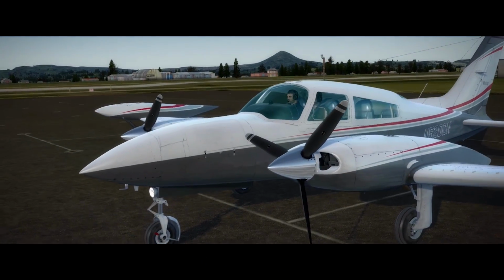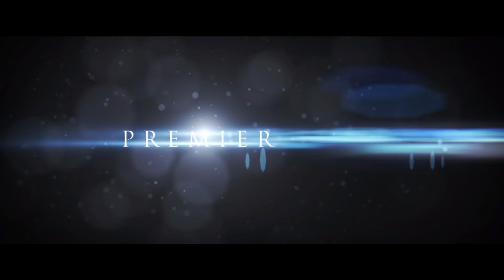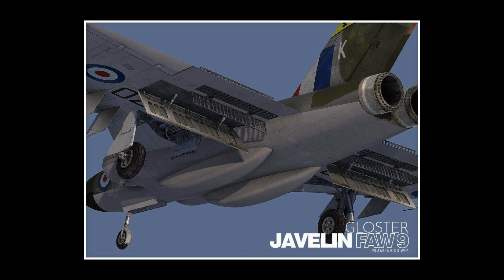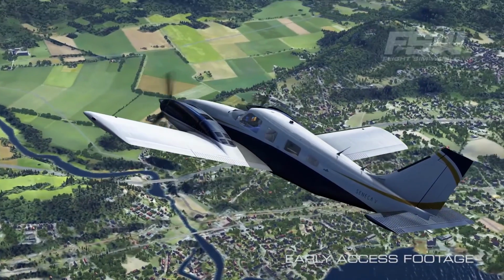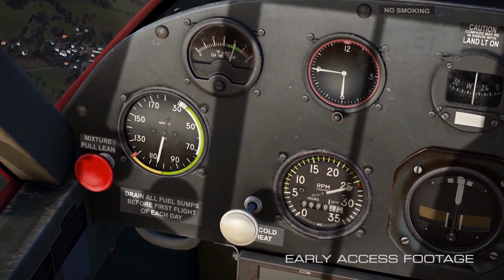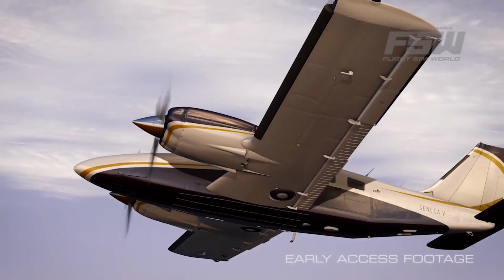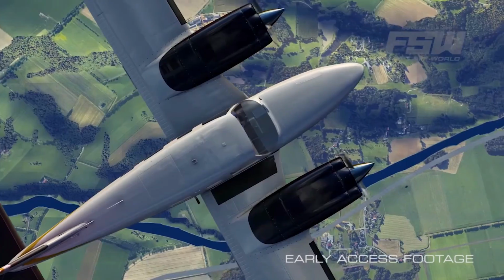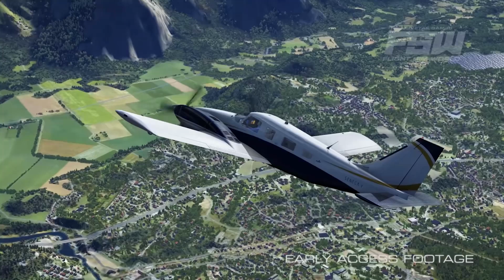FROOGLESIM NEWS - MAY 7 2017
For more information on the items in this week's show…